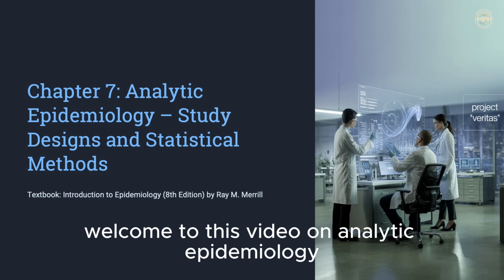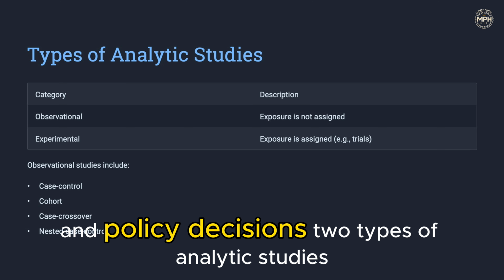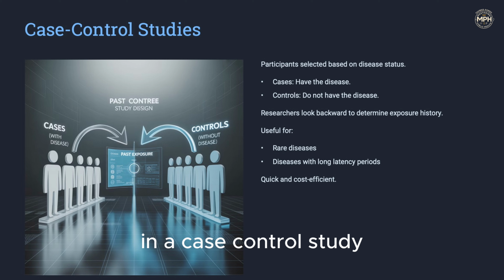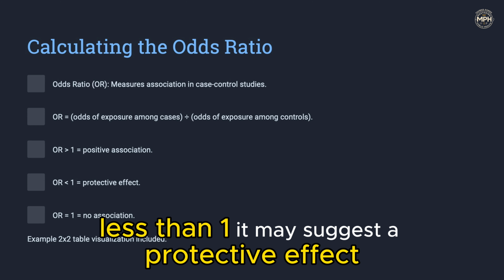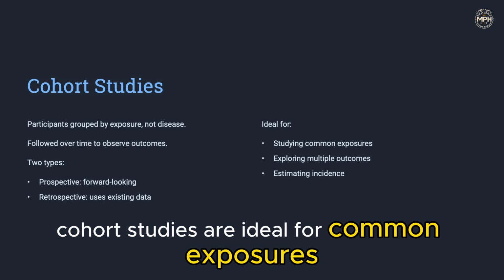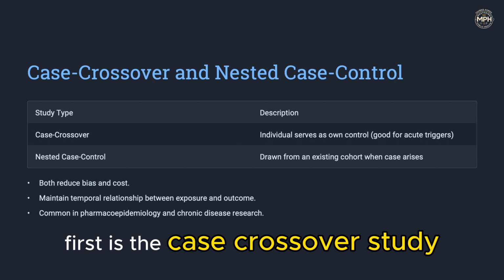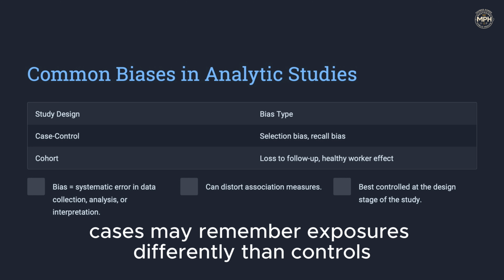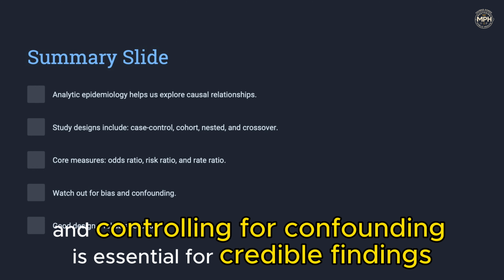Chapter 7: Analytic Epidemiology, Study Designs and Statistical Methods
This video covers Chapter 7 of Introduction to Epidemiology (8th Edition) by Ray M. Merrill.

In this chapter, we move from description to explanation, asking the questions “Why does this happen?” and “How is it caused?” Analytic epidemiology is used to test hypotheses, identify risk factors, and estimate the strength of associations.

Topics include:
 • Purpose and importance of analytic epidemiology
 • Observational vs. experimental studies
 • Case-control and cohort study designs
 • Odds ratio, risk ratio, and rate ratio explained
 • Special designs: case-crossover and nested case-control
 • Sources of bias in analytic studies
 • What is confounding and how to control for it